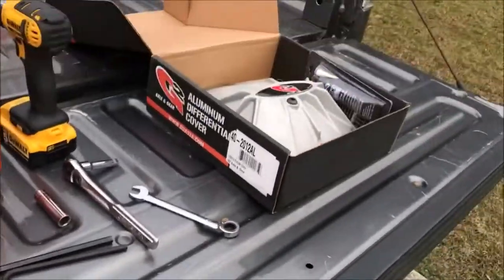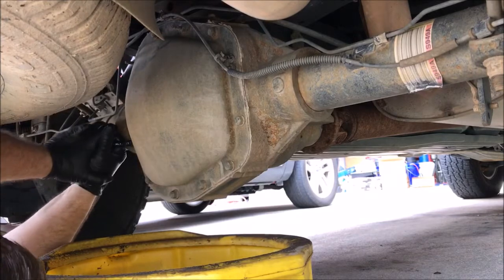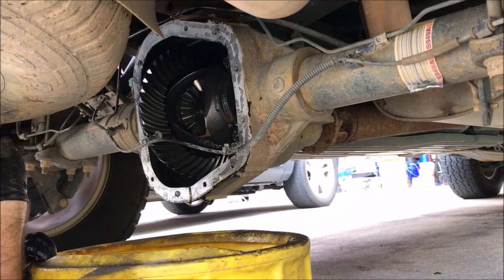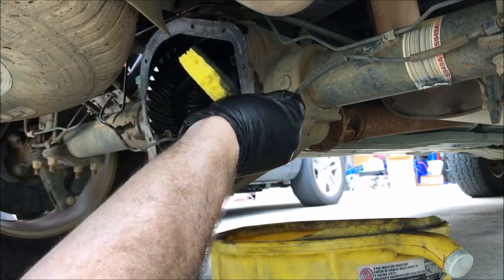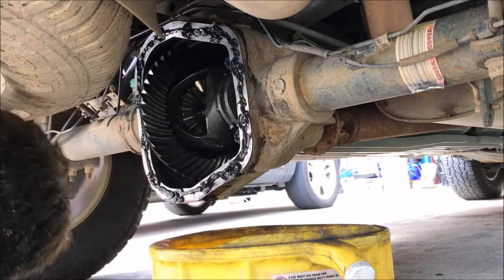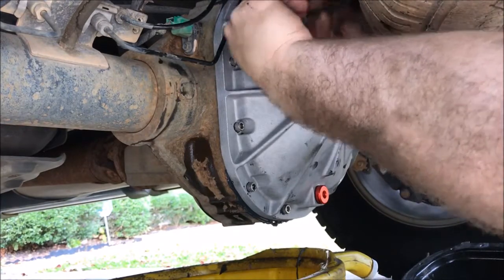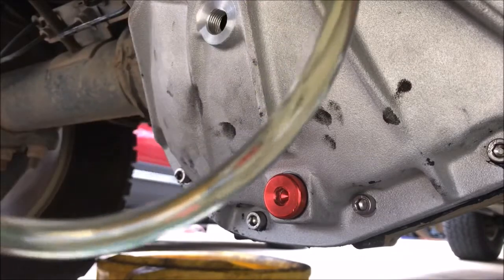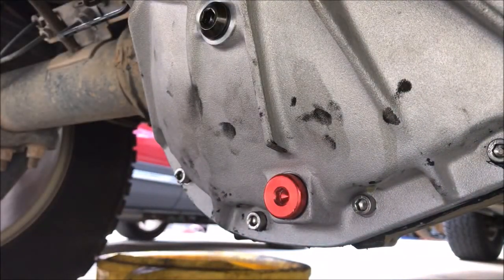2009-2014 F150 9.75" G2 Differential Cover install and Rear Differential Fluid Change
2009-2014 F150 9.75" Rear Differential Fluid Change and G2 Differential Cover install.

I changed my rear differential fluid and installed a G2 Gear and Axle Cover.

Here is the link to the G2 Differential Cover

Here is the link to the Motorcraft 75W140 ;

The hand pump I used

NO WARRANTIES: All of the information provided in this video is provided "AS-IS" and with NO WARRANTIES. No express or implied warranties of any type, including for example implied warranties of merchantability or fitness for a particular purpose, are made with respect to the information, or any use of the information, in this video. My Torino makes no representations and extends no warranties of any type as to the accuracy or completeness of any information or content of this video.

It is your responsibility to evaluate your own safety and physical condition, or that of your clients, and to independently determine whether to perform, use or adapt any of the information or content in this video. Any automotive repair and/or modification may result in injury. By voluntarily undertaking any task displayed in this video, you assume the risk of any resulting injury; your safety is the sole responsibility of the user and not My Torino.